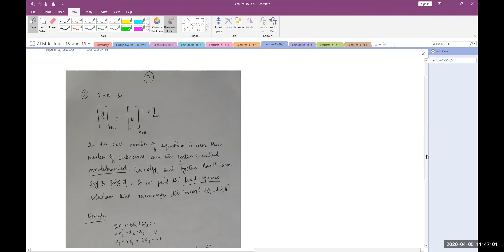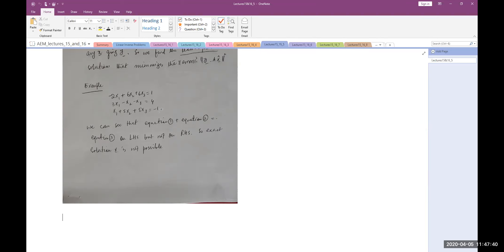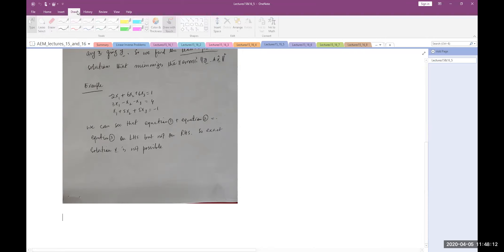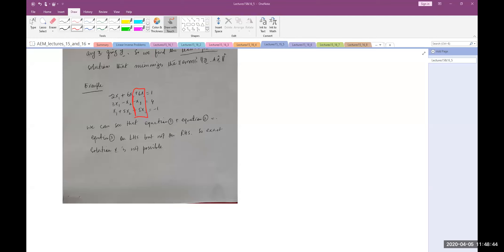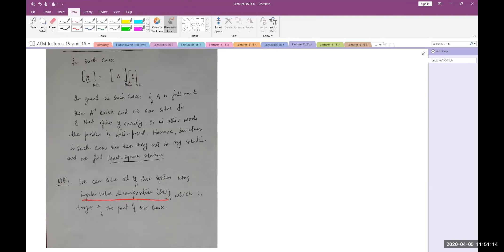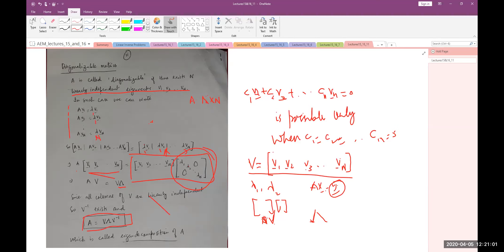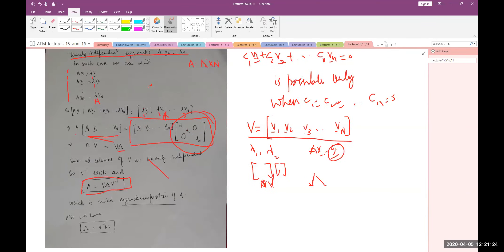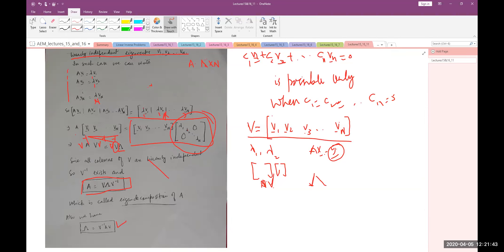AEM Lectures 15&16 part2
AEM lectures 15&16 part 2